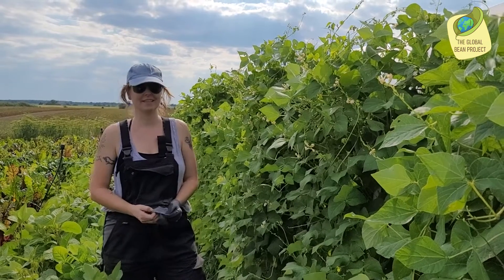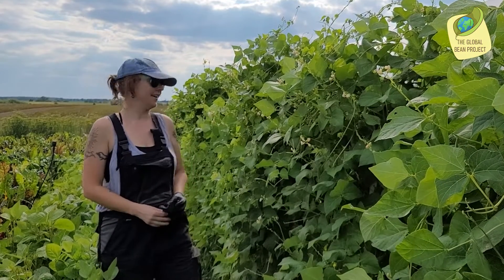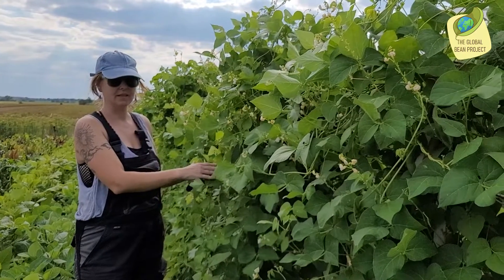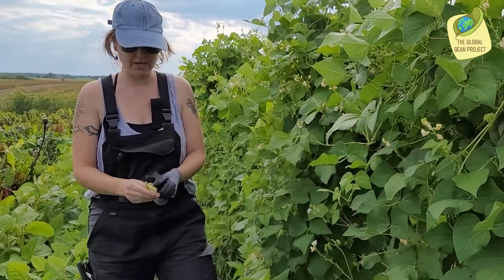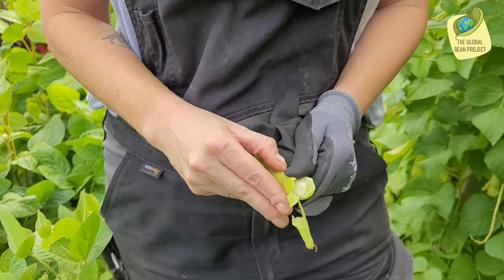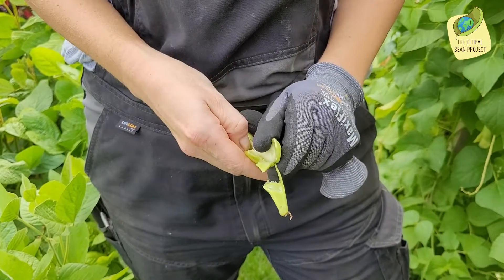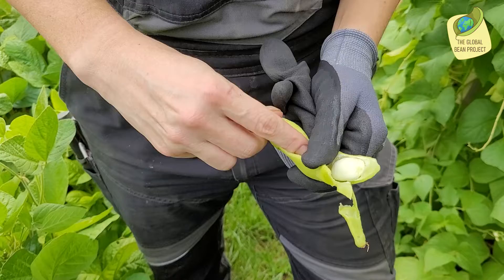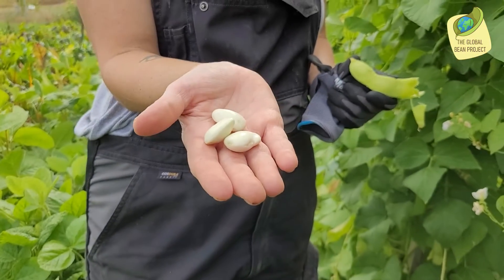The Fagiolini Di Vallepietra (August) – Tiny Farms 🇩🇪 #6 | Global Bean Show Gardens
In this video, Bron from the Tiny Farms team explains the way of growing the italian Beans : The "Fagiolini di Vallepietra", and the way of cooking those beans.

The bean seed, also called "ciavattone", is large and pearly white in colour, as we can see in the video. Due to the calcareous soil, its skin is very thin. The typical mark at the junction of the seed and the pod differentiates it from other types of beans.

Tiny farms is a growing network of digitally connected microfarms, Tiny Farms grows organic regional vegetables for cities. The first pioneer farms were founded around Berlin. Through the Tiny Farms Academy we enable people to enter professional agriculture.